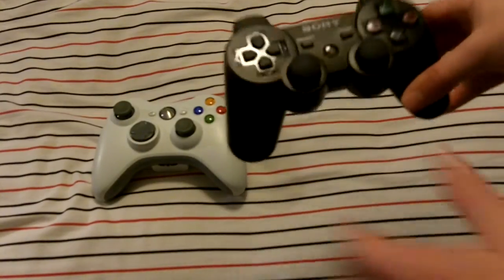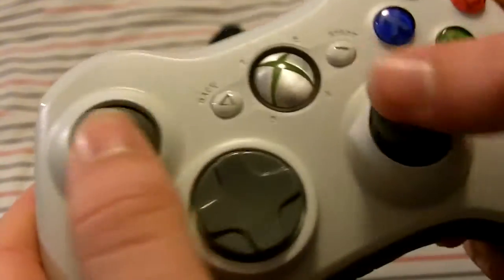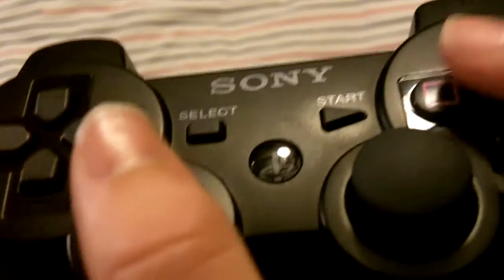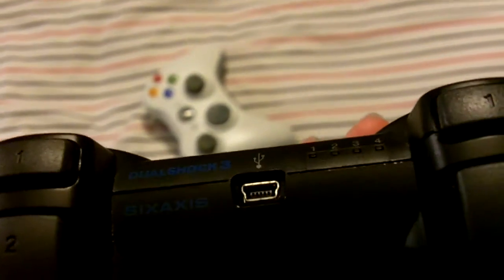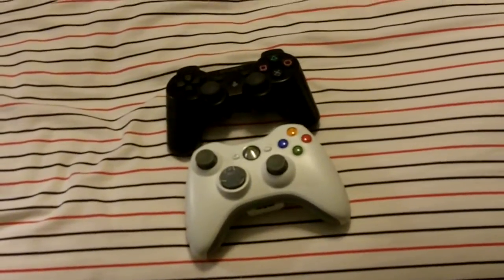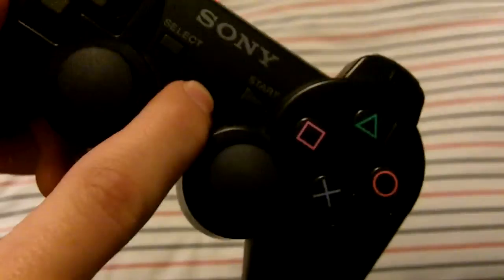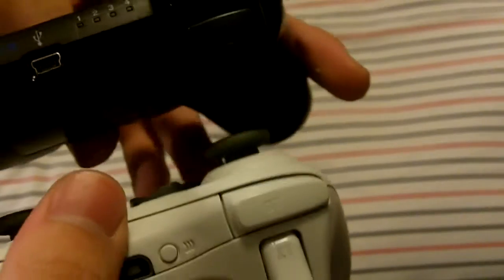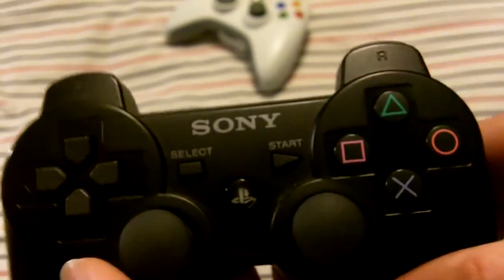ps3 controller vs xbox 360 controller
a comparison of the two